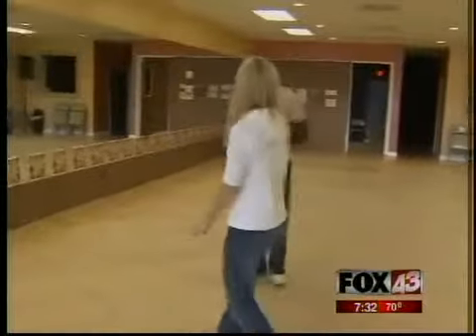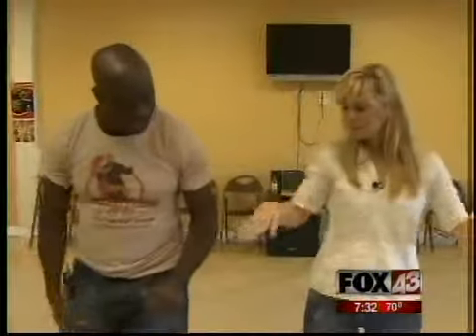Kelly Can Salsa